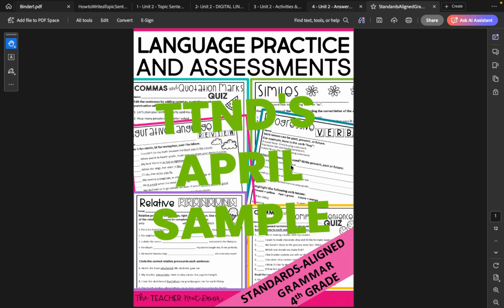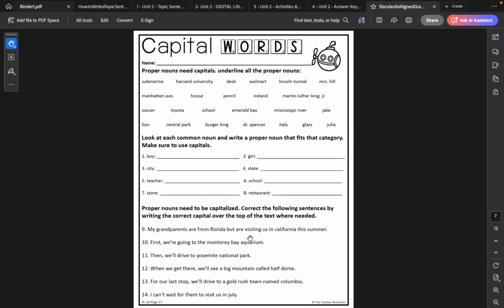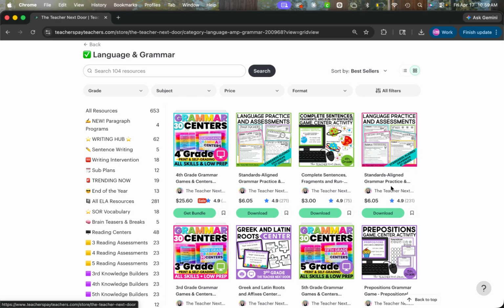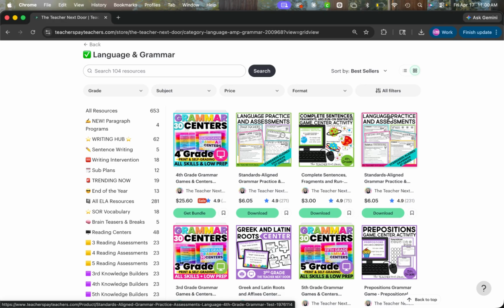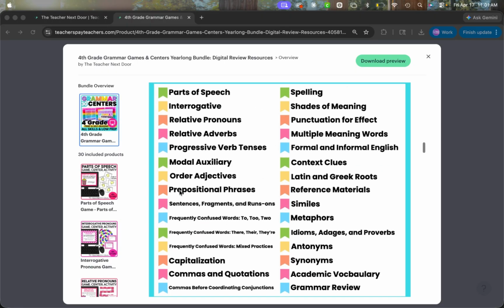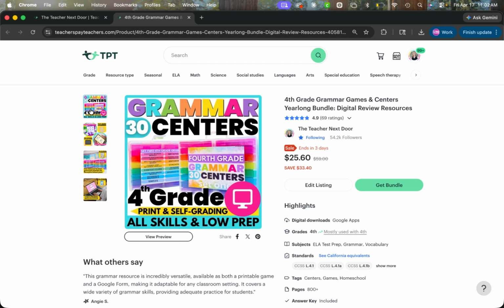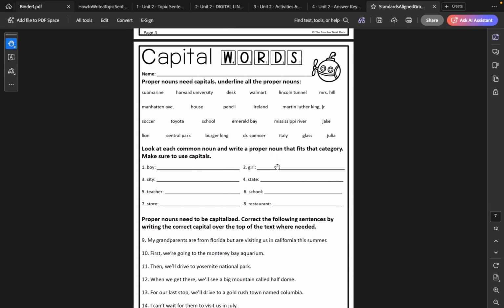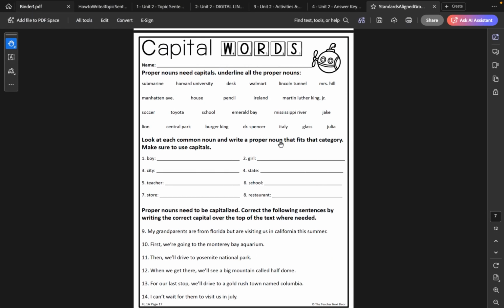Why Grammar Doesn't Stick and How to Teach It Using Grammar Centers in 3rd, 4th, and 5th Grade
Grammar instruction in upper elementary has been through whiplash over the last twenty years. Explicit teaching of grammar fell out of favor, got folded into writing workshop conferring time, and then disappeared almost entirely... and student writing showed it.

In this video, Erica from TTND Team walks through her weekly grammar routine that fits inside the existing ELA block without taking it over: a six-minute whole-group lesson on Monday, hands-on center practice Tuesday and Wednesday, a no-stakes formative check mid-week, and a Friday summative that mirrors the practice page exactly. No curveballs, and parents and students know what to expect.

You'll also see how teaching grammar in isolation and expecting it to show up in student writing are two different things, and what it looks like when those two things finally work together.